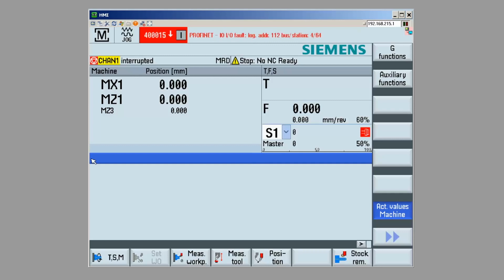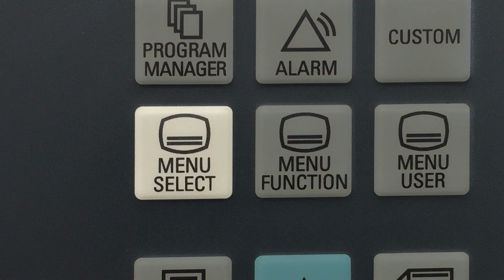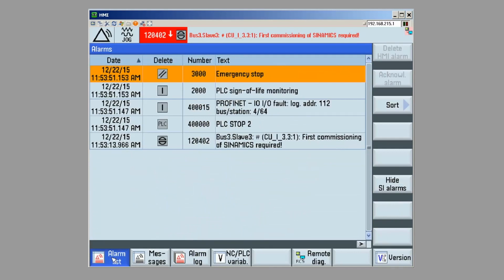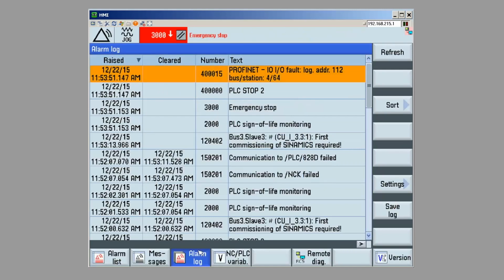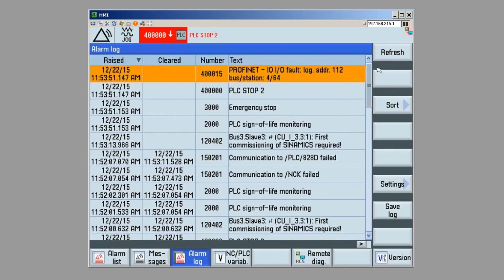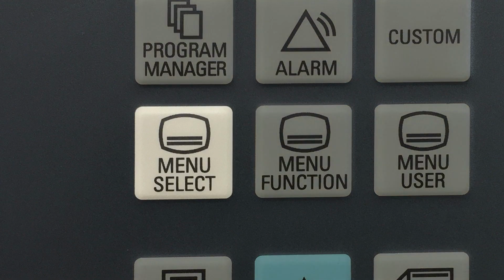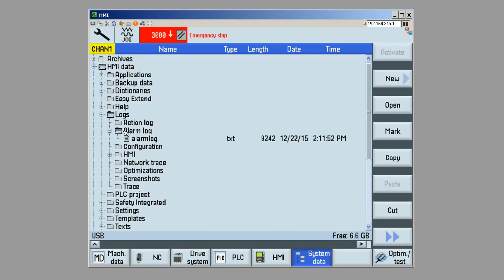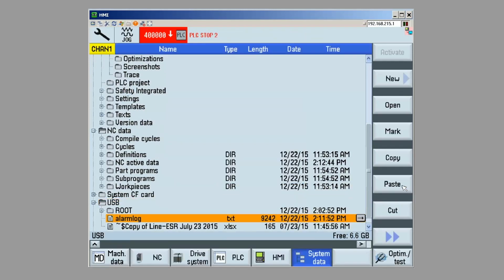SINUMERIK Saving an Alarm Log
Helpful tips for saving alarm logs for use in system diagnostics